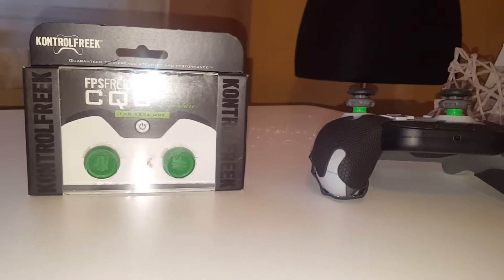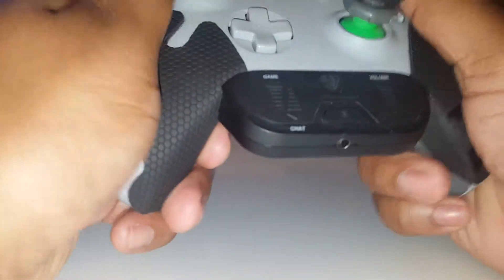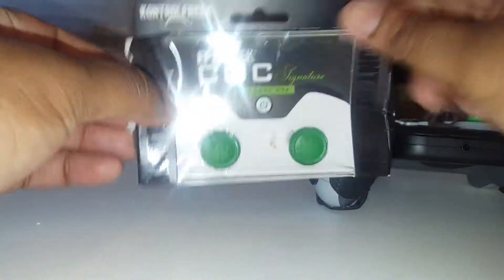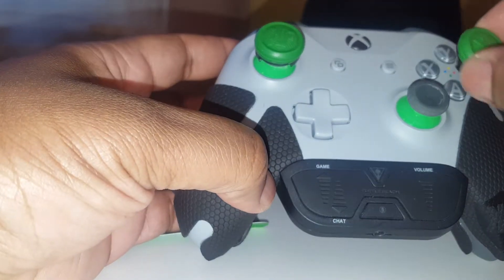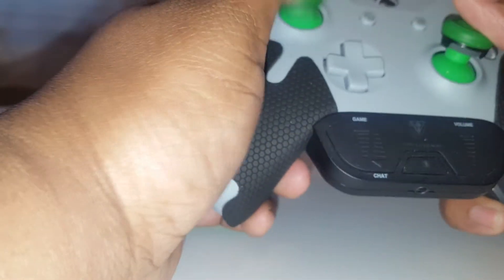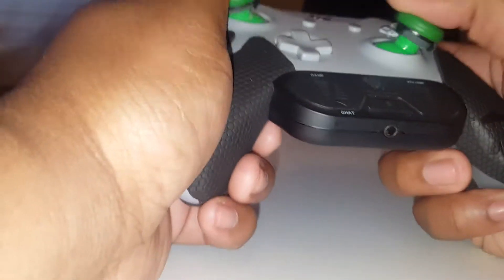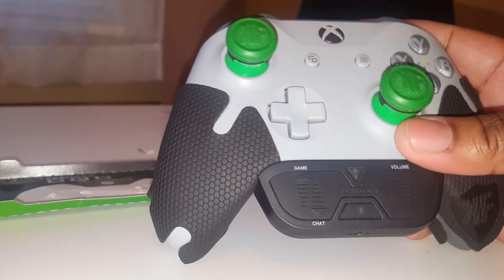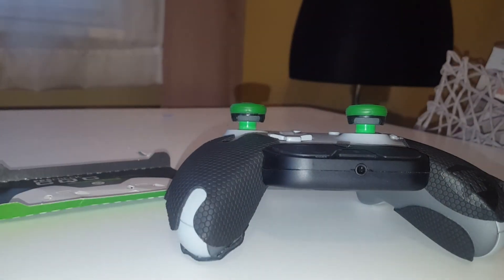Kontrol freaks cqc thumbsticks review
This is an unboxing of kontrol freaks for the xbox one.